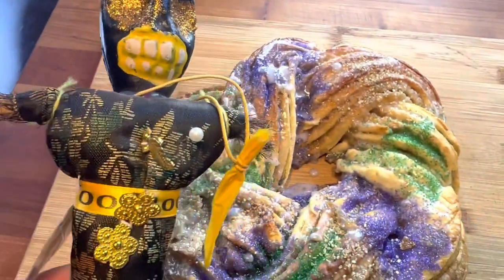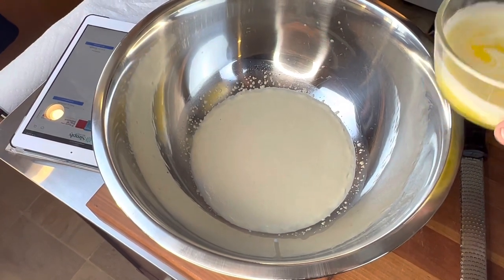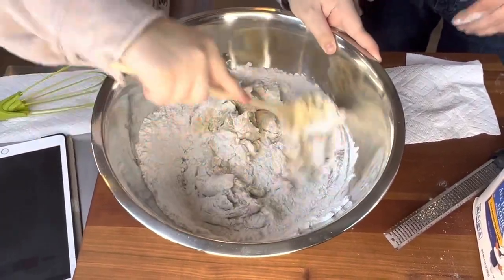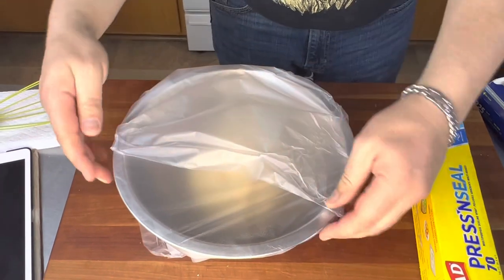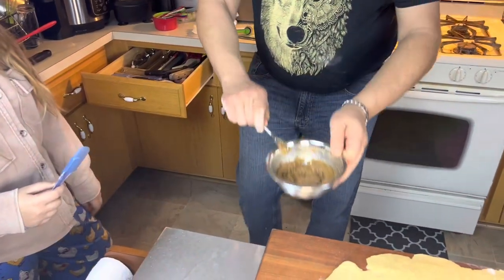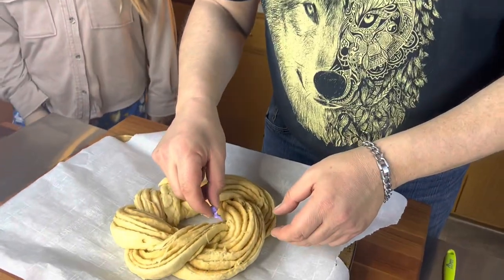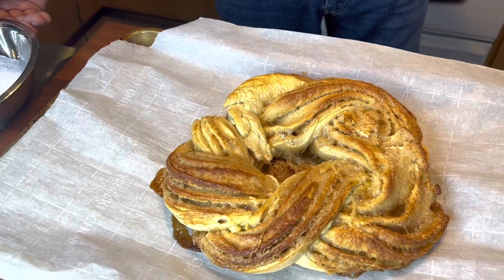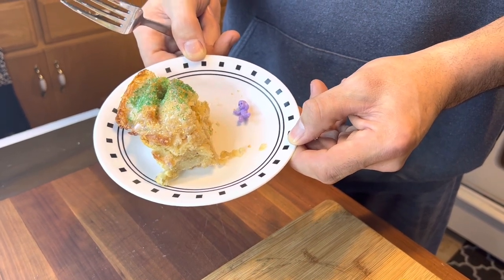NEW ORLEANS KING CAKE | ALL AMERICAN COOKING | MARDI GRAS SPECIAL (featuring my niece, Rhiannon)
MARDI GRAS!! In honor of this French Quarter tradition, my niece - Rhiannon - asked me to help her make a traditional King Cake. More of a bread than a cake, this dense pastry is filled with a delicious mixture of brown sugar, cinnamon, and nutmeg, it is braided and baked, then glazed with a powdered sugar glaze and sprinkled with colored sugars that symbolize Justice, Growth, Wealth & Prosperity. As an added bonus, a tiny plastic baby is hidden inside the cake, and the tradition states that whomever finds the wee one in their slice is blessed with prosperity and wealth for the year to come!

This was the first time for me making this recipe, and it is rather complex, so we break it down step by step so that you too can try this delicious New Orleans tradition at home! (Buying one of these at a bakery around here will set you back about $70!! So trust me! You want to make it yourself!)

Happy Mardi Gras, and Don’t Eat Boring Food!!!